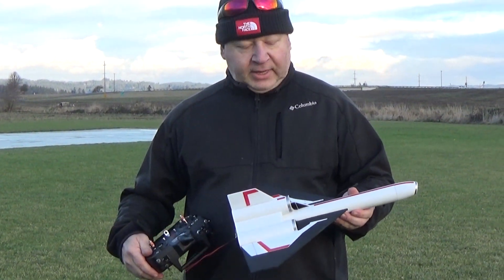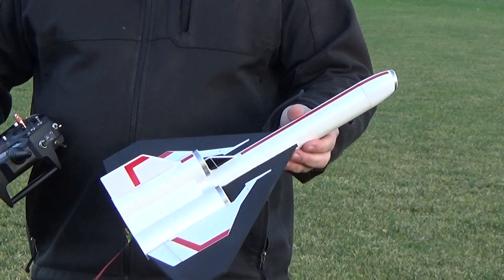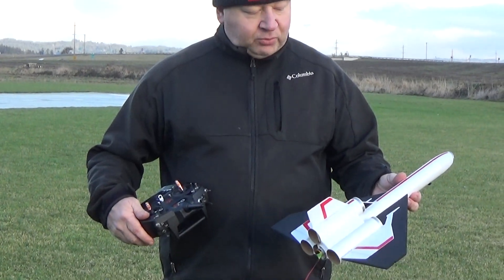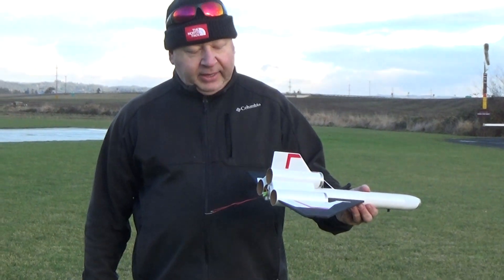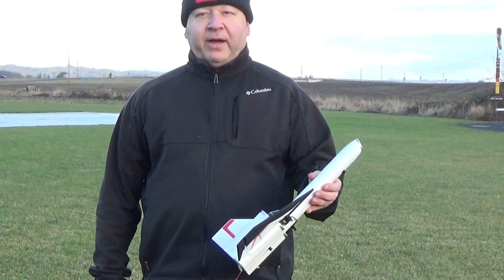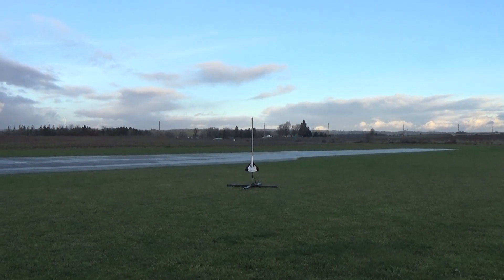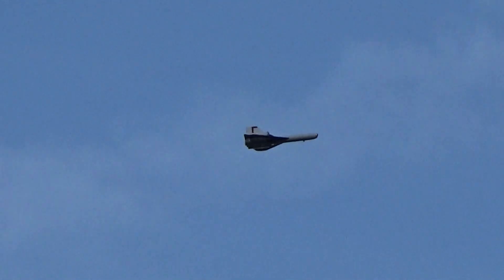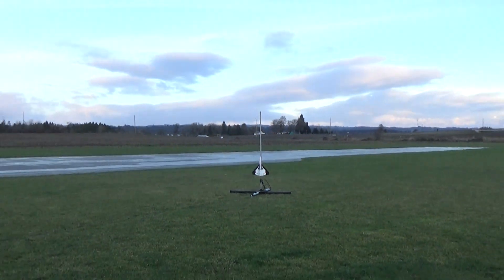Mini R/C BSG Colonial Viper Rocket glider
Mini R/C BSG Colonial Viper Rocket glider, 15" wingspan, 17" length, 1.6" diameter, 5.75 oz ready to fly using Aerotech composite 18mm D2.3 8 second burn rocket motor, scratch built using 3d printed cone, 6mm and 3mm depron surfaces.